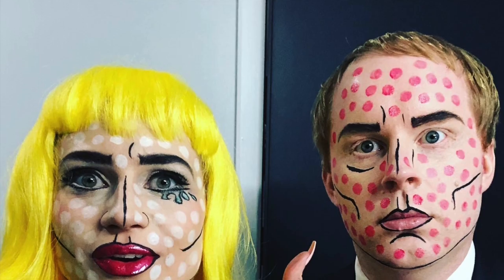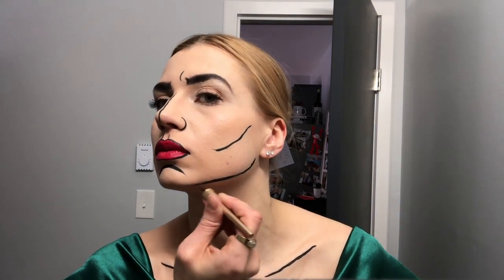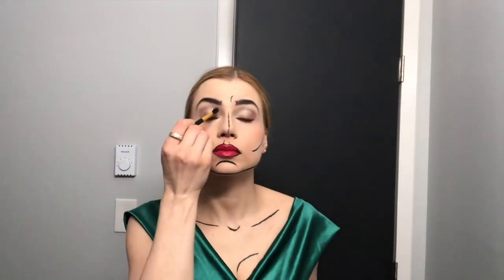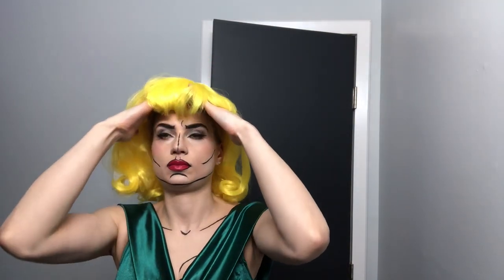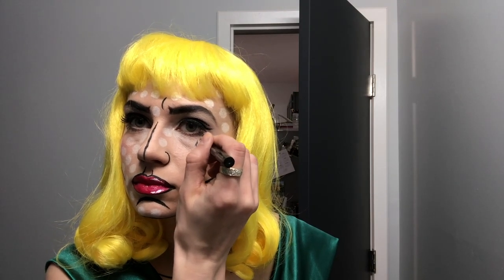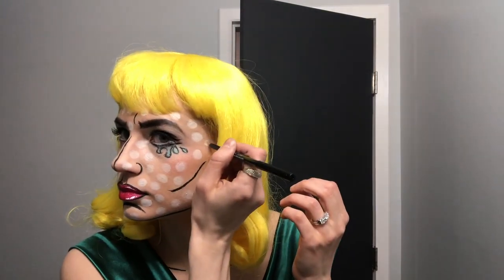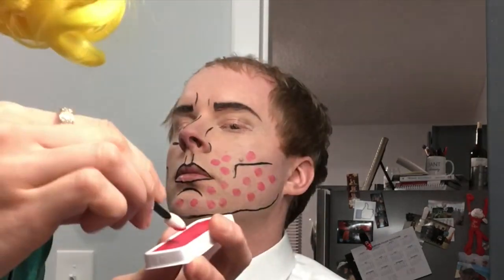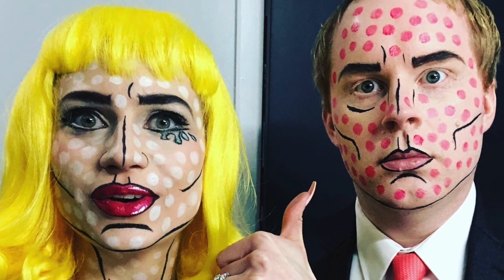Comic Book Pop Art Makeup | SFX Tutorial 2020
This was really fun! makeup cartoon characters artpop howto tutorial female and male

Looking for an idea for dress up? Try this!

Pop Art, Female and Male Face Make Up Tutorial.

Used Jane Iredale, Mac Cosmetics, Channel and Party City paint.